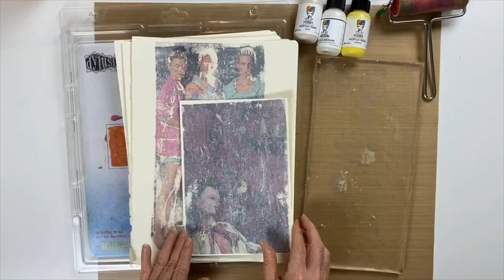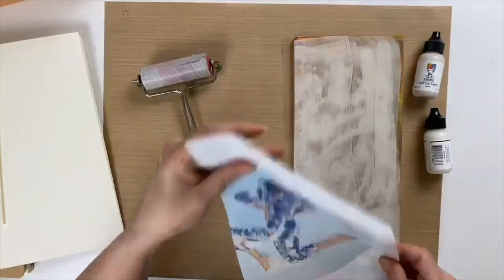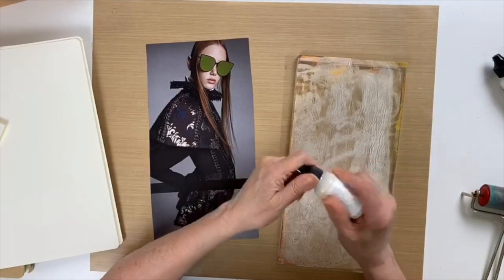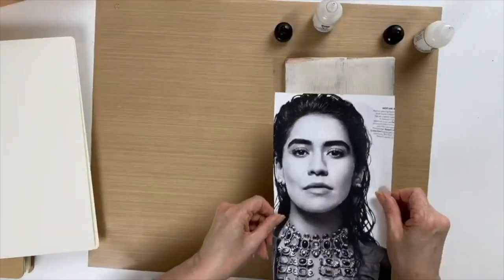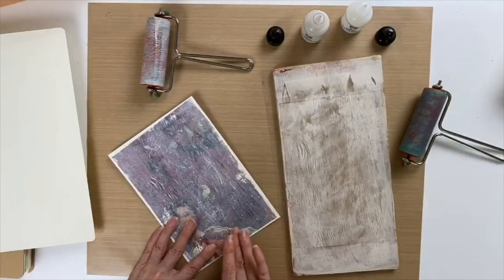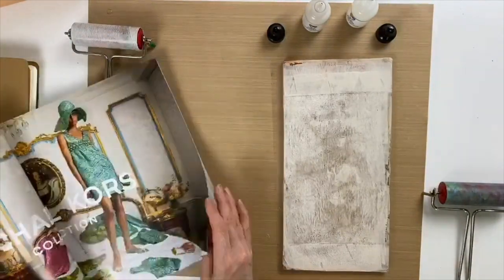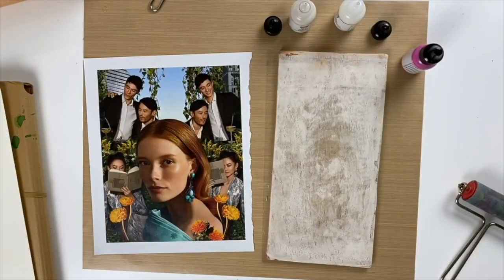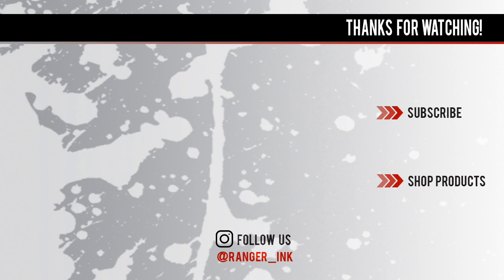Gel Plate Image Transfers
Follow along with Patti Behan as she walks us through the steps to transfer magazine images onto cardstock using the Dina Wakley/Dylusions Gel Plate.